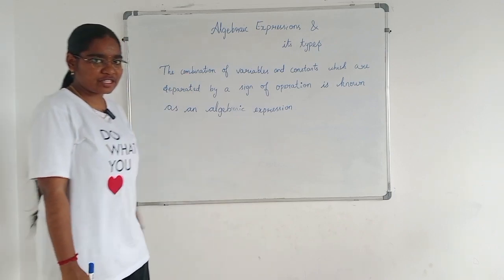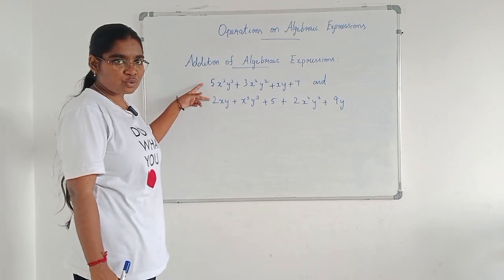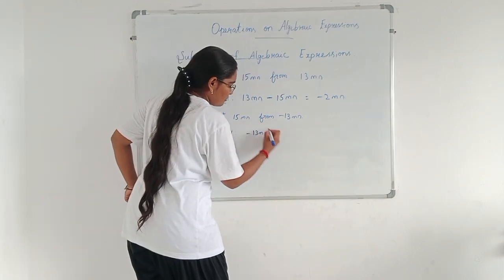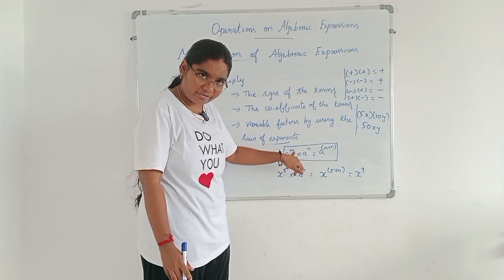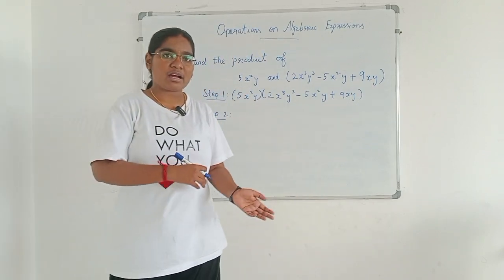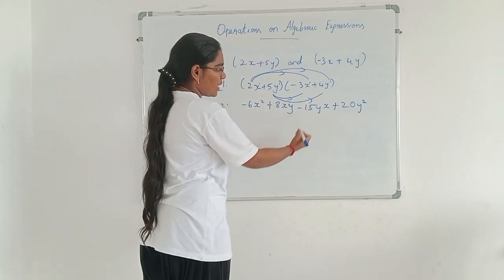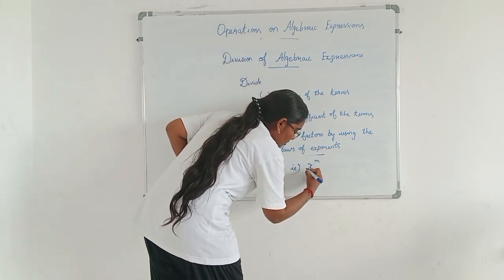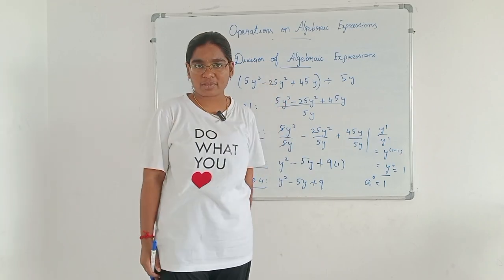Algebraic Expressions | Types and Operations on Algebraic Expressions(with Examples) | CBSE | IGCSE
This video is about - Algebraic Expressions. And we have also discussed the types of algebraic expressions. Operations on Algebraic Expressions - addition, subtraction, multiplication and division of algebraic expression also discussed. It will be useful for students of all boards - CBSE, ICSE and IGCSE.